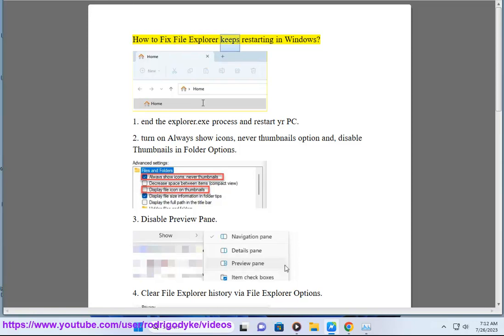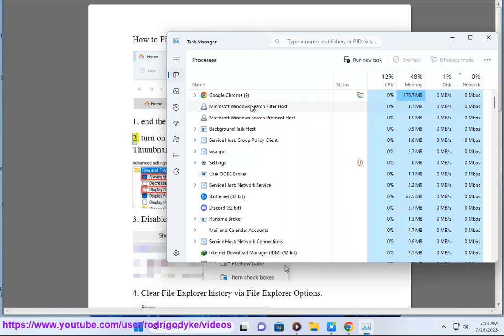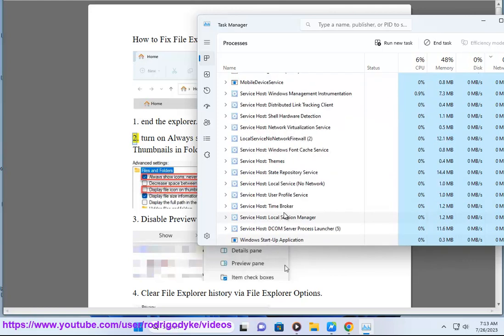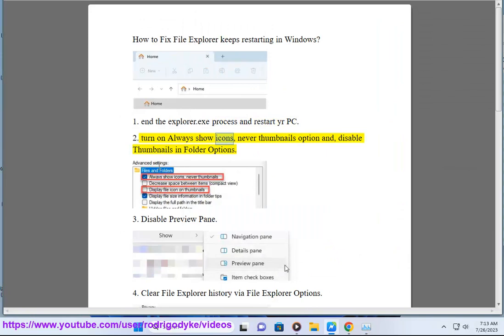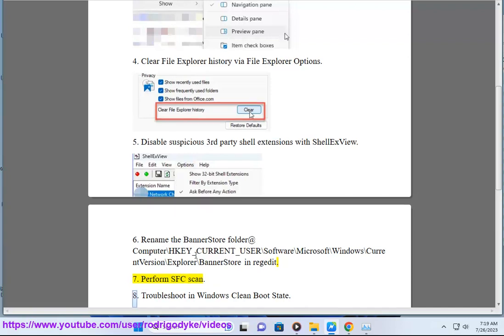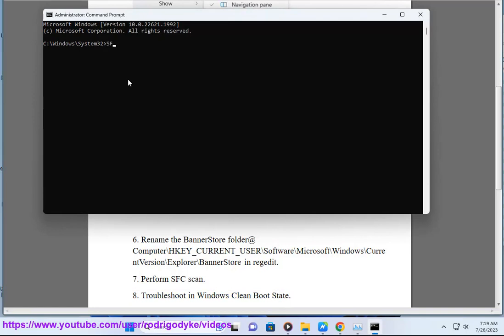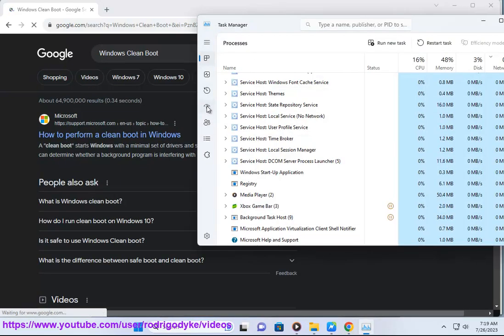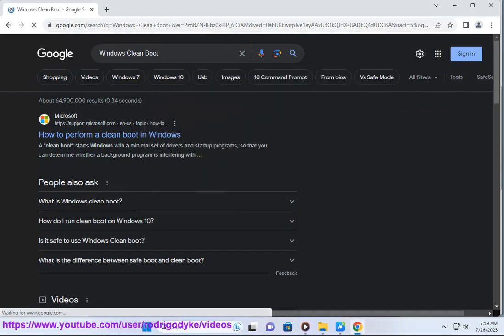Fix File Explorer keeps restarting in Windows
Here's how to Fix File Explorer keeps restarting in Windows.